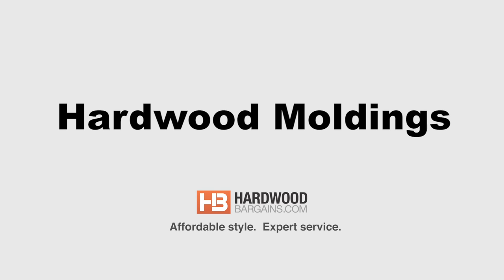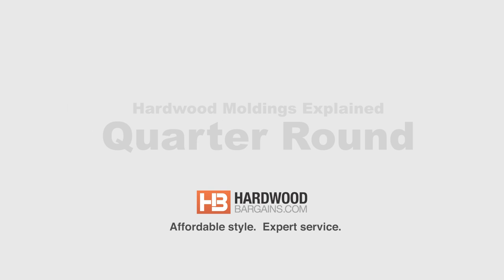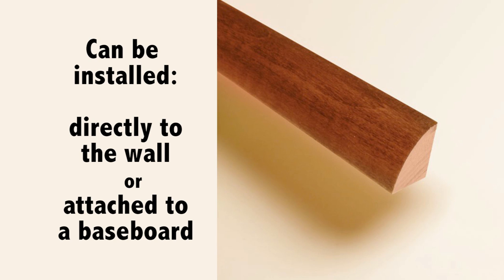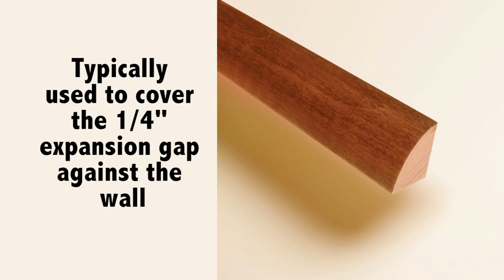The difference between hardwood moldings: reducer, threshold, t-molding, quart-round and stairnose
for free samples and expert advice.◀
▶ Click "Show More" to see helpful links and a transcription of this video. ◀